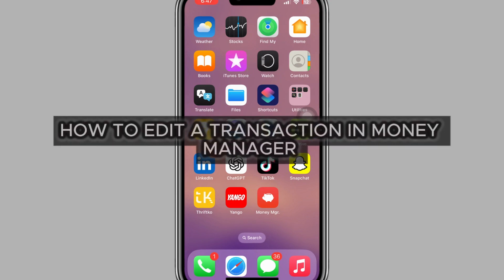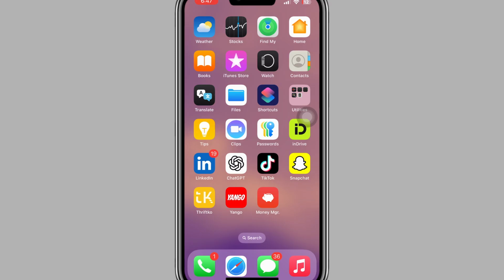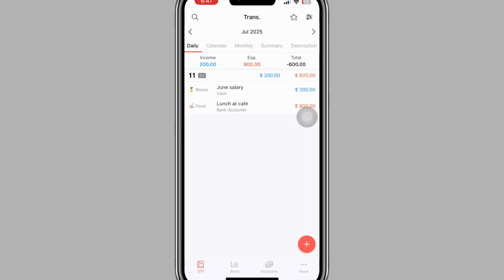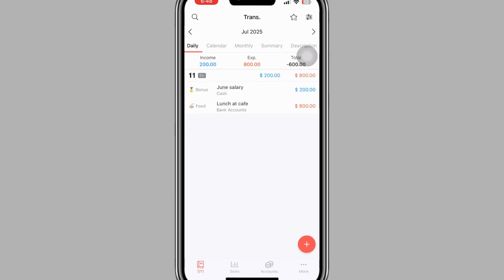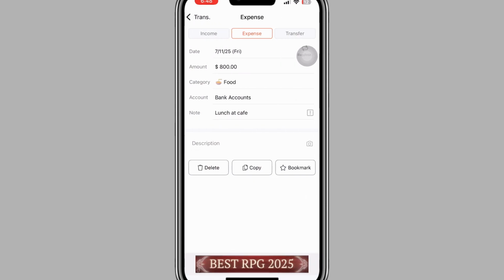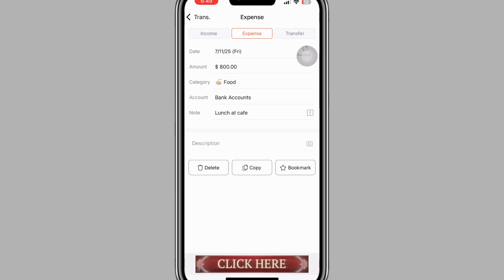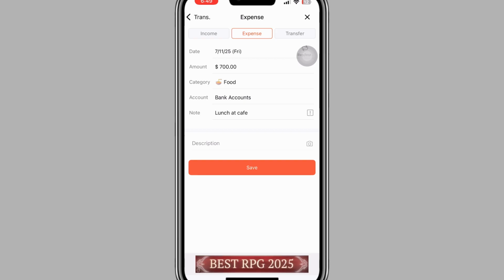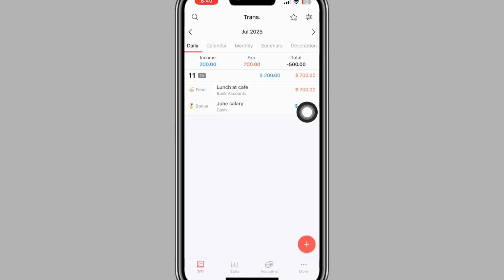How to Edit Transaction in Money Manager 2025?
Need to fix a mistake or update a transaction? Learn how to edit a transaction in Money Manager by Realbyte with this quick and easy tutorial! Whether it’s correcting an amount, changing the date, updating the category, or adding a note, this guide will help you modify any entry accurately,so your financial records stay clean and reliable.